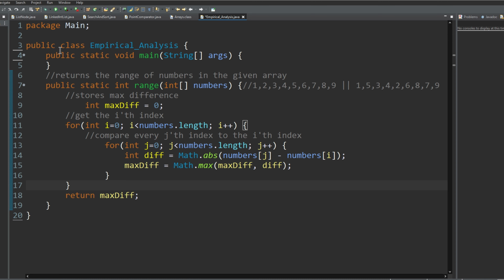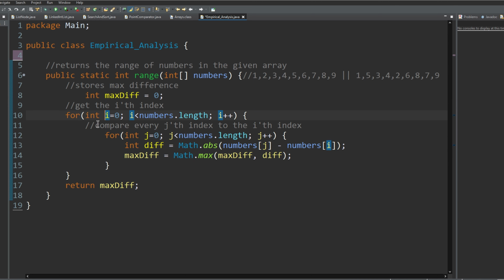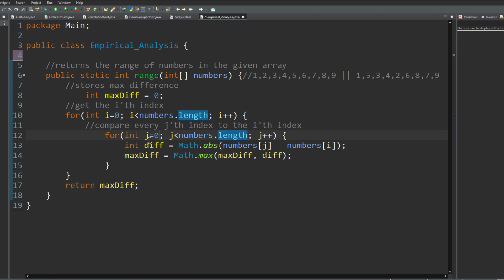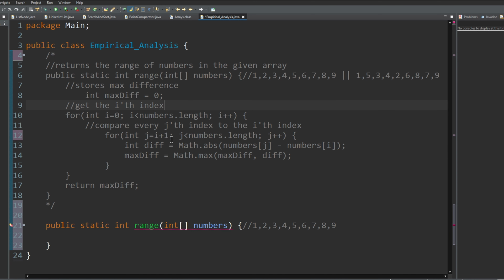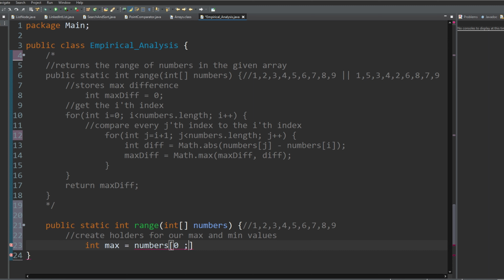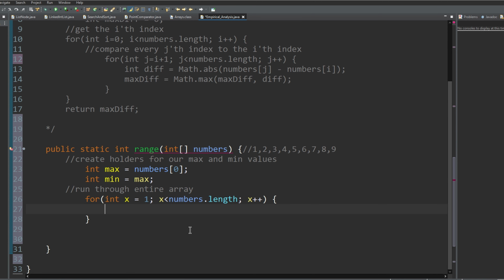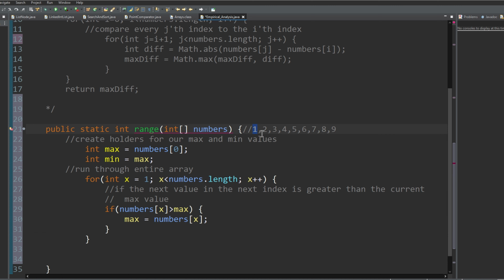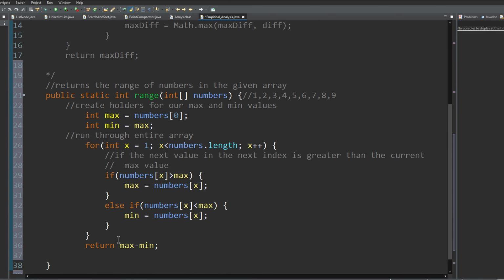Building Java Programs || CH13 (Searching & Sorting) || Empirical Analysis pt.2